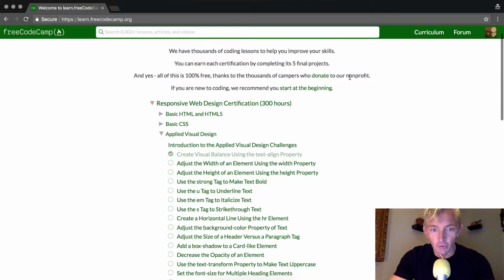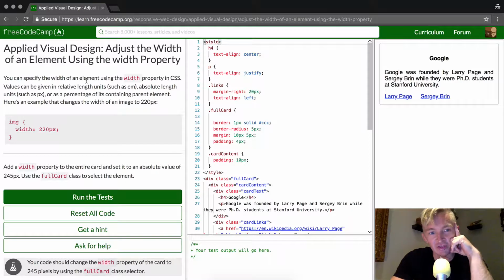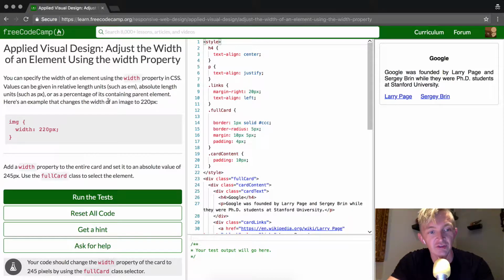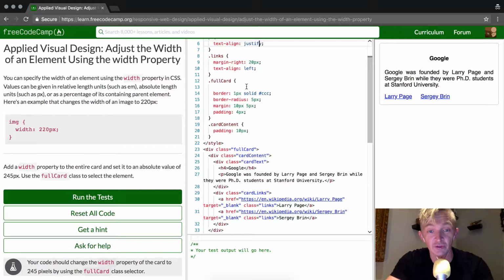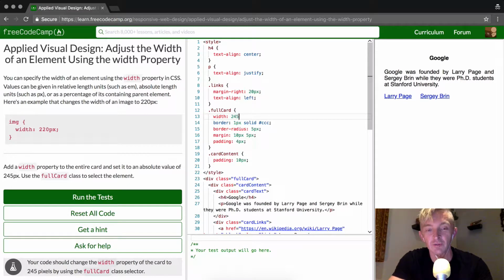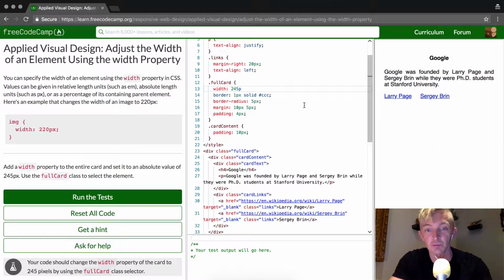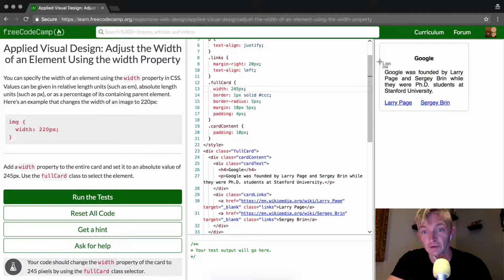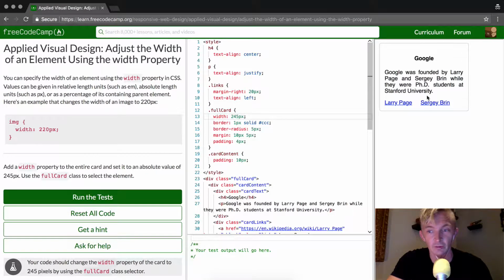Applied Visual Design - Adjust the Width of an Element Using the width Property - freeCodeCamp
A simple tutorial describing how to adjust the width of an element using the width CSS property. This is a basic CSS tutorial.